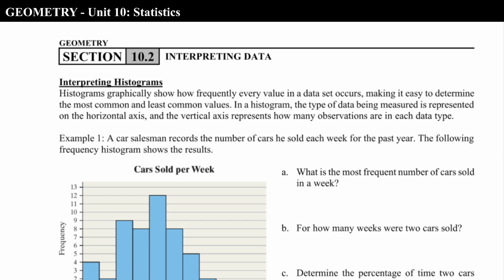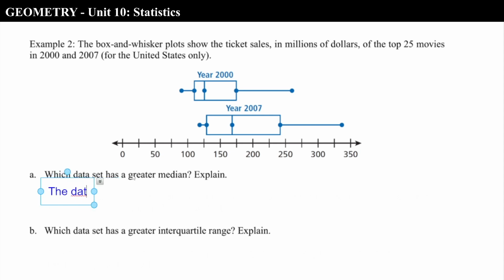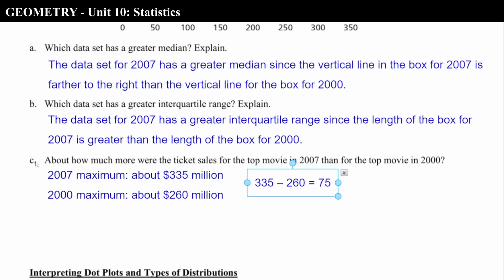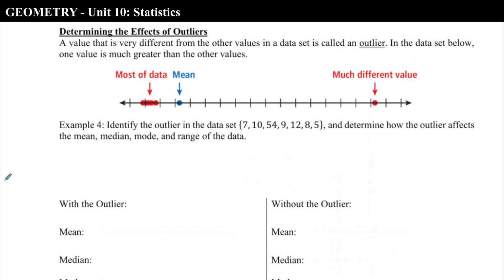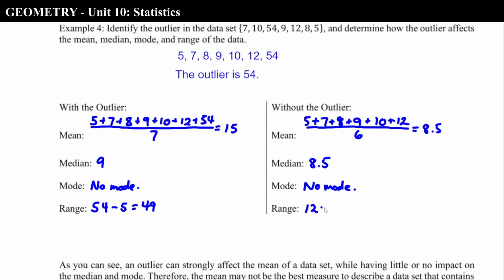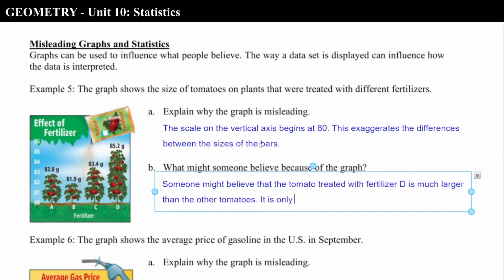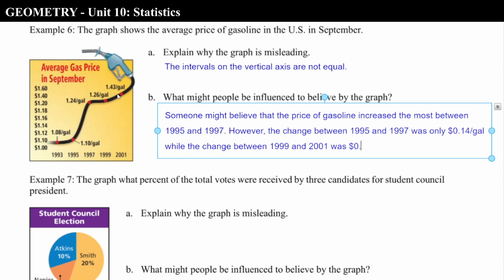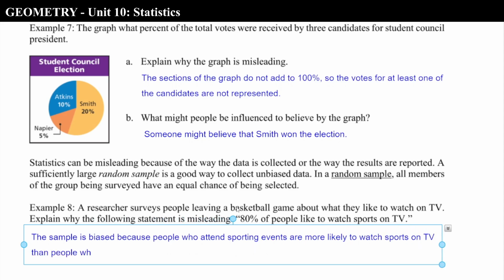Geometry - Section 10.2: Interpreting Data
This video covers:

• Interpreting Histograms (00:00)
• Interpreting Box Plots (01:52)
• Interpreting Dot Plots and Types of Distributions (05:55)
• Determining the Effects of Outliers (07:57)
• Misleading Graphs and Statistics (11:48)